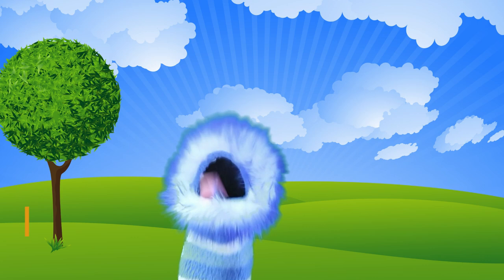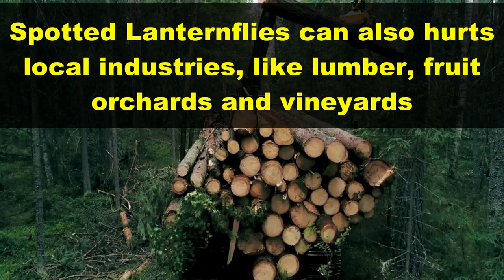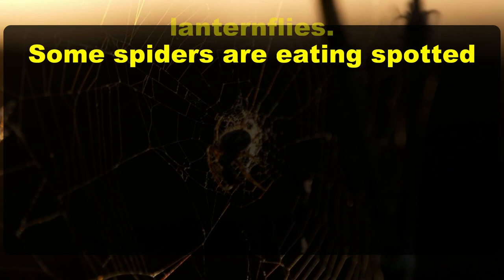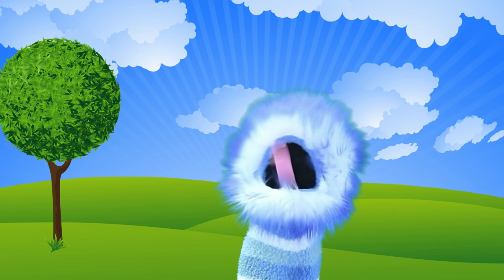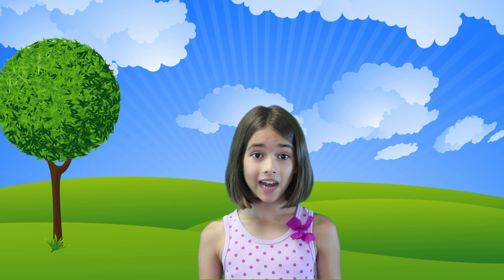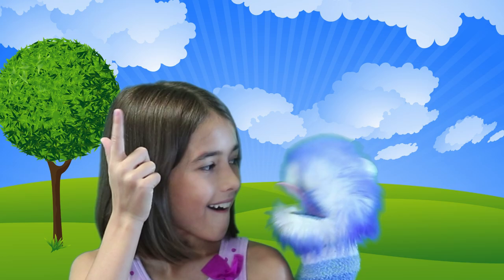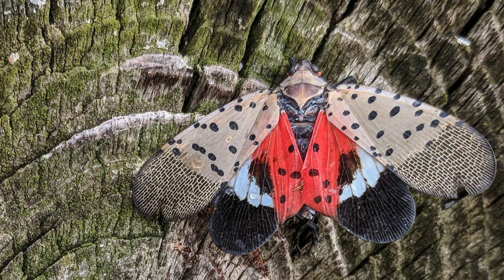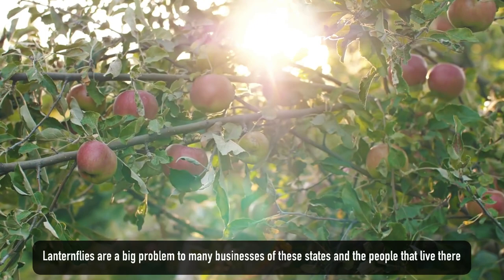What Are Spotted Lanternflies? Spotted Lanternfly Facts For Kids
They're coming, and they're coming fast. Spotted Lanterflies are spreading and invading the Northeastern parts of the United States and are very dangerous insects to many different industries.

But what are Spotted Lanternflies? In this video, we tell you all about the invasive Spotted Lanternfly.

Discover where the Spotted Lanternfly came from, and how Spotted Lanternflies are continuing to spread more and more each year.